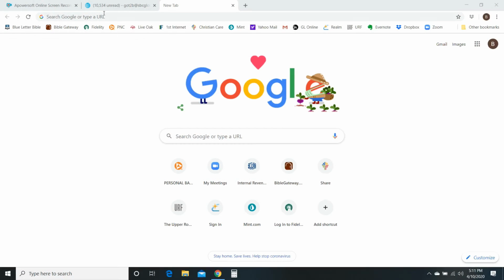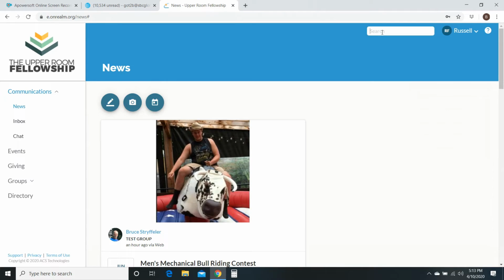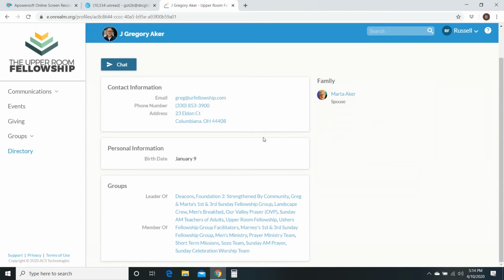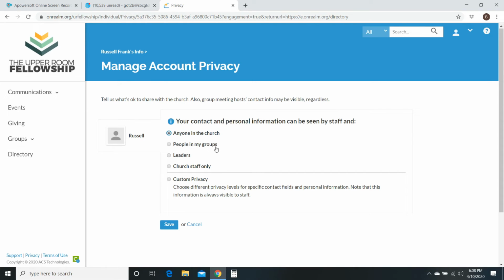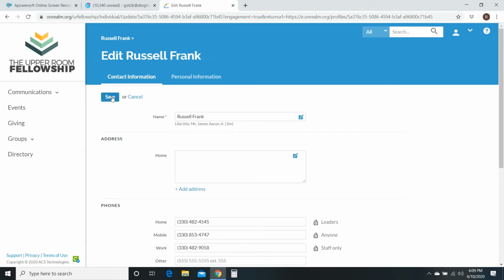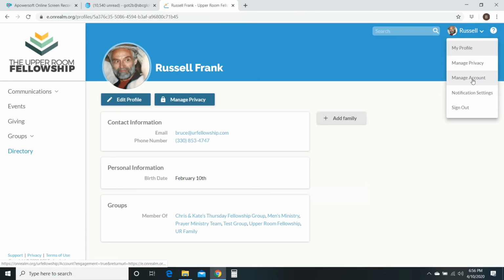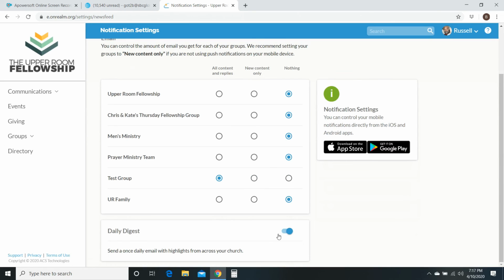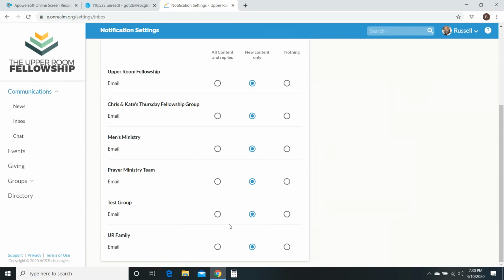Getting The Most Out of Realm // Part 1